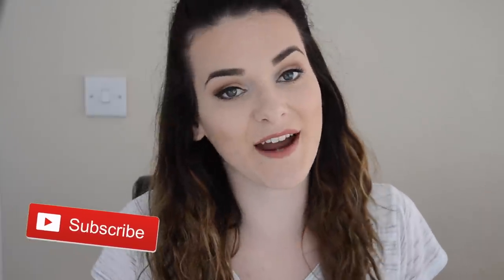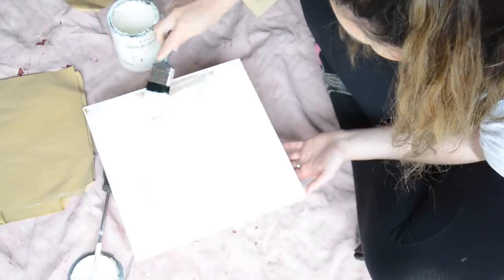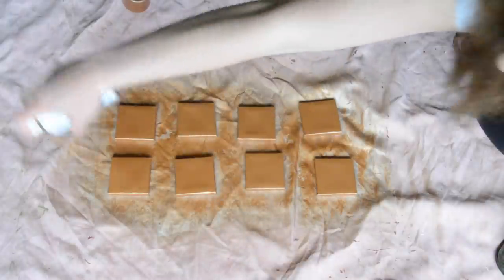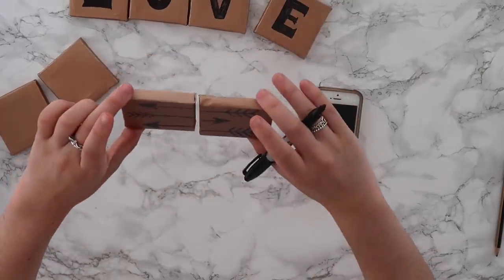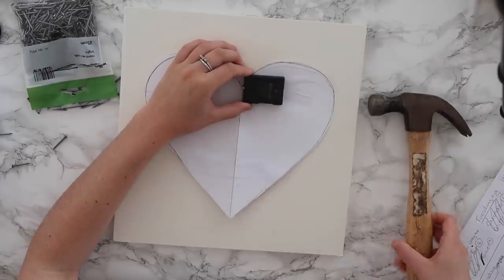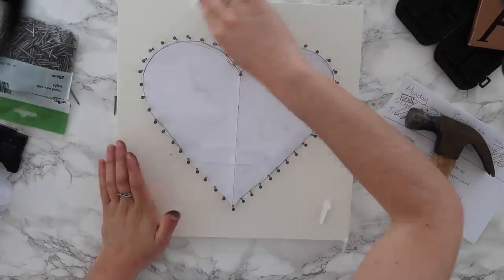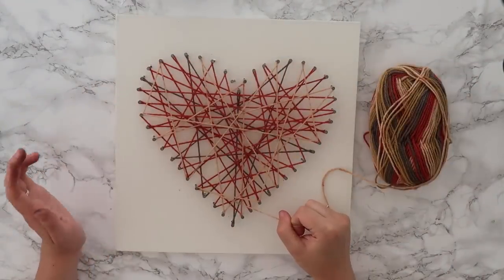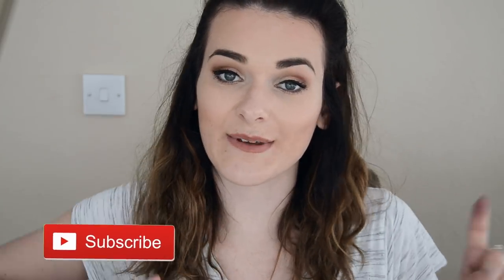DIY Pinterest String Art! | ohhitsonlyalice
Let's be friends ✿ It's the final day of DIYs!! But I've saved the best til last :)

Are you caught up on my recent uploads?

✿ VLOG CAMERA
✿ MAIN CAMERA
✿ MAIN CAMERA LENS
✿ FILMING LIGHT
✿ CAR MOUNT